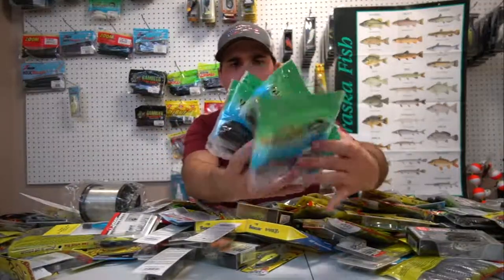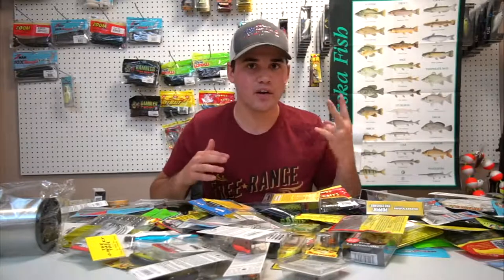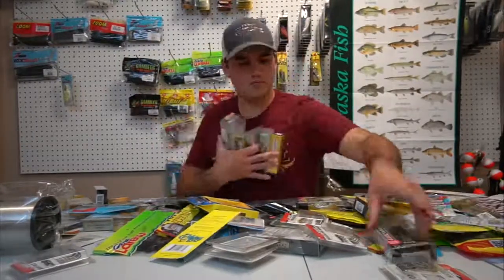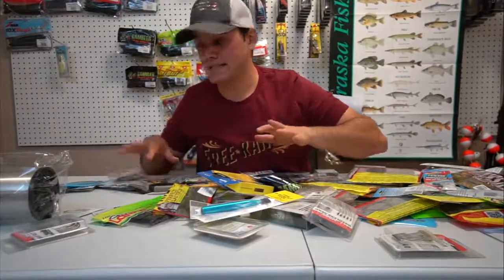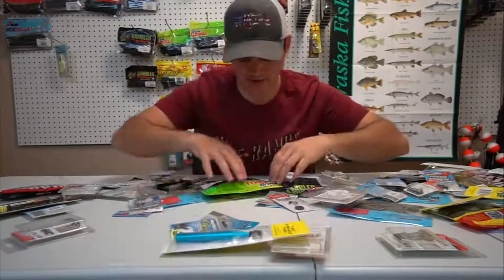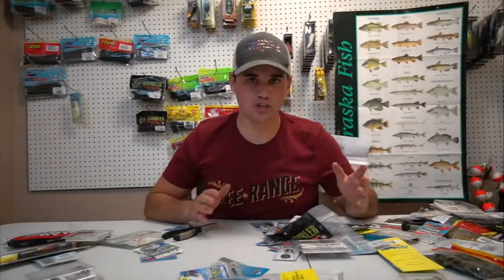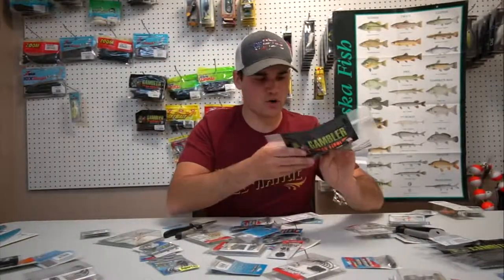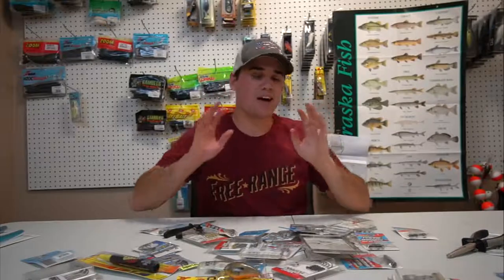Biggest Ever Find!! $1000 Fishing Lure Unboxing 2018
It's always fun watching someone unboxing a ton of cool items. This one shows an expensive $1,000 mystery box that had tons of great surprises.

Professional fishing rod & Reel $62
Aluminum Fishing Pliers $18
All in one fishing tackle backpack $35
Foldable fishing net $18
128 piece fishing tackle box set $13